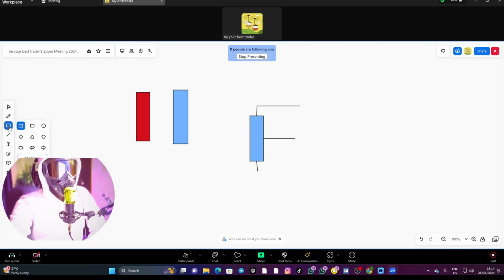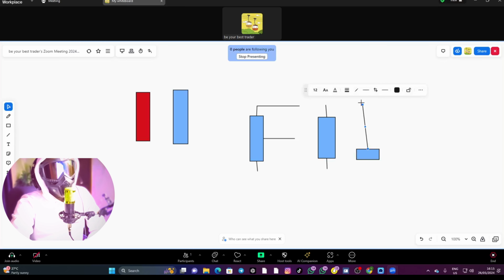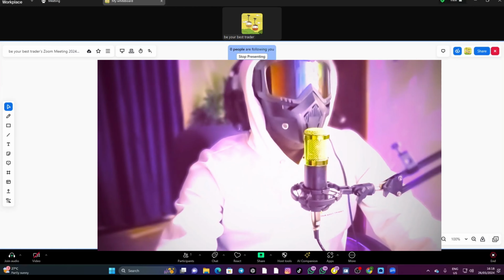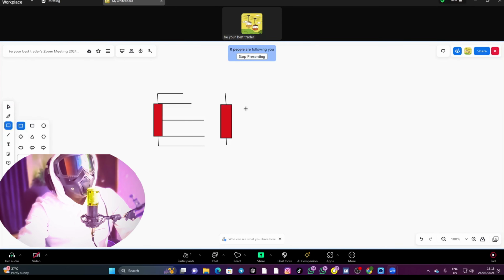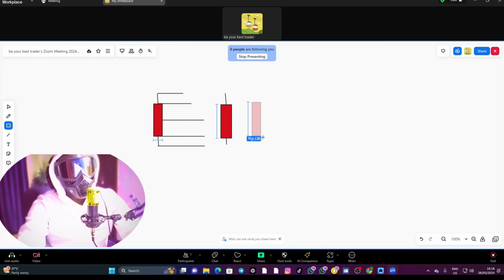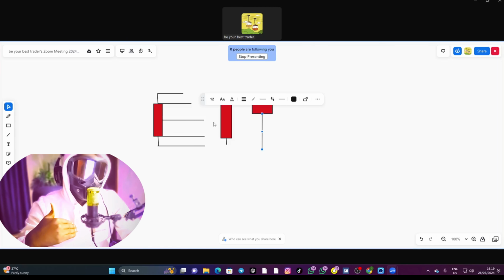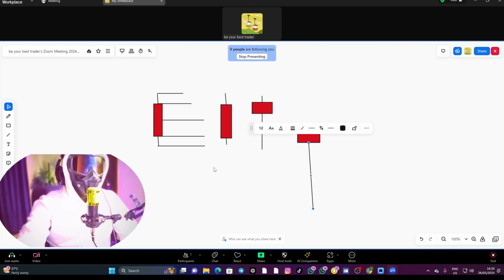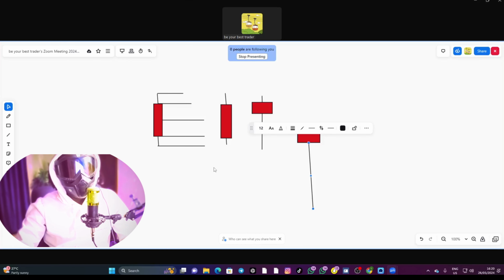Why You Need to Learn Price Action in Forex Trading Analysis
Interested in forex trading? In this video, we'll explore the world of forex trading and why it's the future.